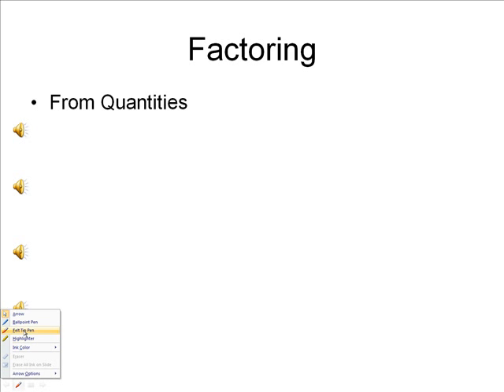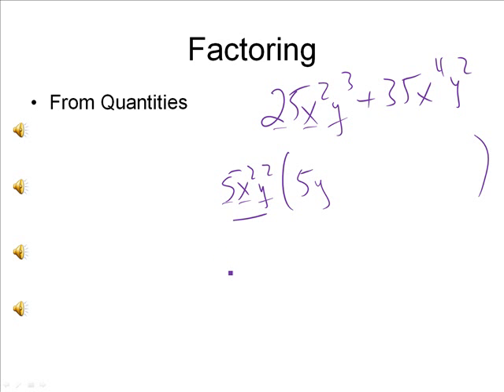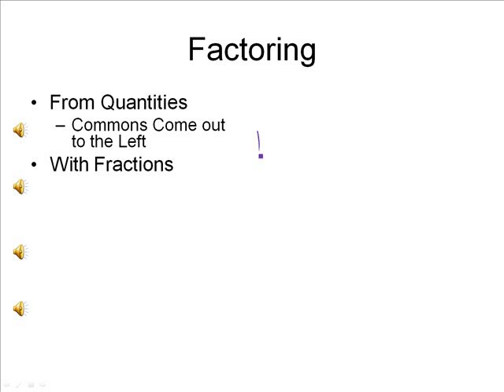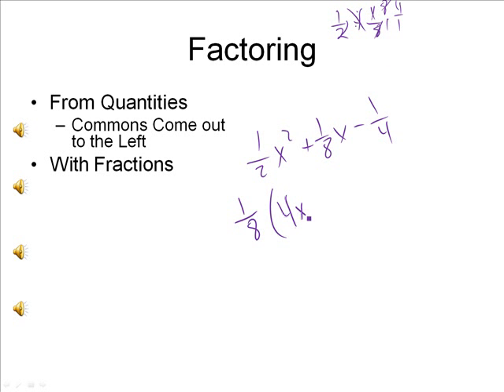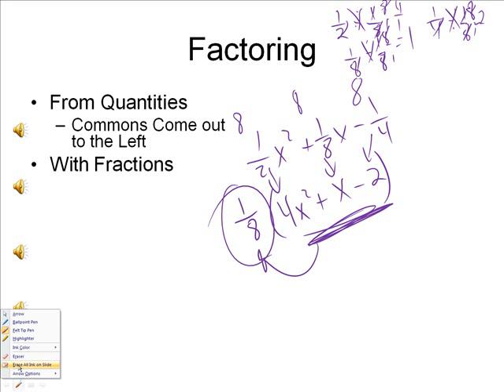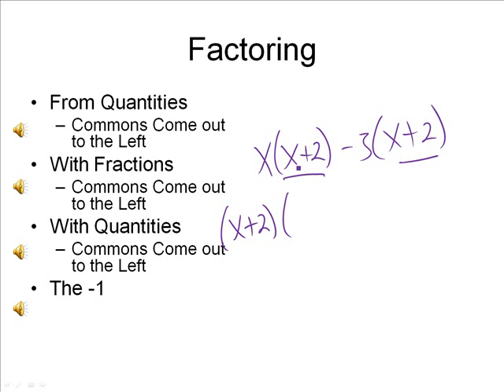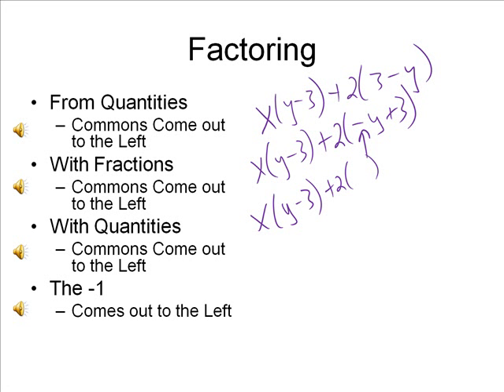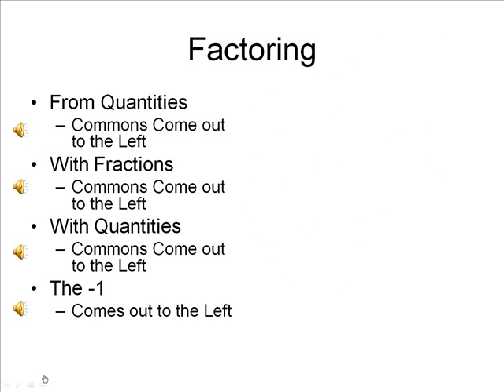Factor the GCF Out of a Polynomial